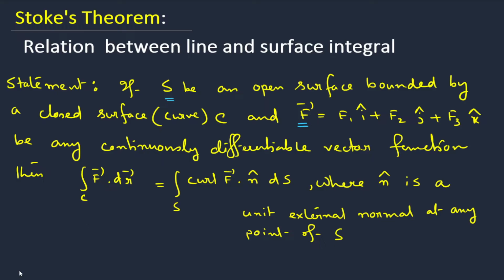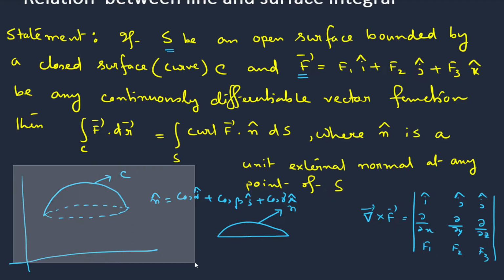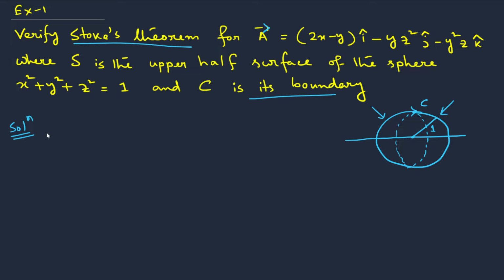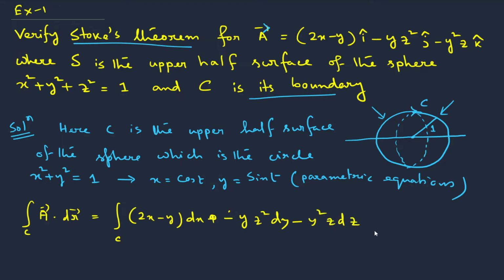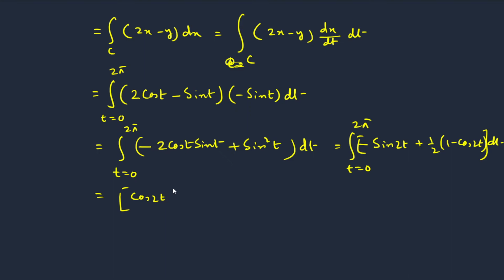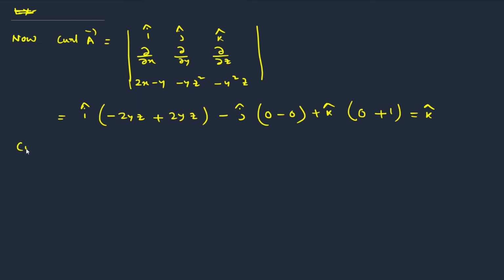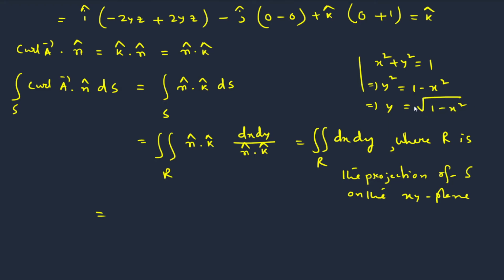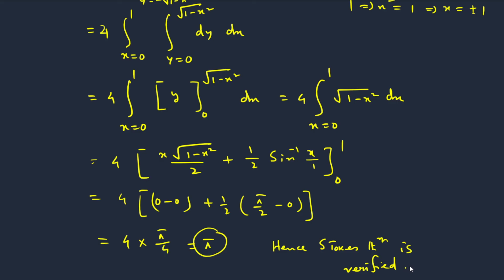Stokes Theorem | Statement & Applications | Solved Example | Part-1 | By Bamdeb Sir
This video lecture of Vector Calculus - Stoke's Theorem | Example and Solution will help Engineering and Basic Science students to understand following topic of Mathematics:
1.  Statement of Stoke's Theorem?
2.  How to convert line integral into surface integral with help of Stoke's Theorem?
3. Verification of Stoke's Theorem
4. Example and solution based on Stoke's Theorem
Engineering mathematics
This Concept is very important in Engineering & Basic Science Students. This video is very useful for B.Sc./BTech students also preparing NET, GATE and JAM Aspirants.
Embark on a thrilling journey into the dynamic world of vector analysis and Vector Calculus with new captivating YouTube series! Delve deep into the fundamental concepts and intricate applications of vectors, unlocking the secrets behind their mathematical prowess. Whether you're a seasoned mathematician or a curious learner, this series offers a comprehensive exploration, blending clarity with excitement to make complex topics accessible and engaging. From understanding vector operations to unravelling their significance in diverse fields such as physics, engineering, and computer graphics, each episode promises to enlighten, entertain, and inspire. Join us on this exhilarating voyage as we navigate through the boundless realm of vectors, igniting your passion for mathematics and leaving you hungry for more knowledge in the topics like Scalars and vectors, Differentiation and definition, Representation of vectors: Geometric and algebraic methods, Components of vectors: Cartesian, cylindrical, and spherical coordinates, Position and displacement vectors, Equality of vectors, Addition and subtraction of vectors: Triangle and parallelogram laws, Scalar multiplication of vectors. Vector functions and their derivatives, Curvature and torsion of space curves, Vector fields: Gradient, divergence, and curl, Line integrals: Work done by a force field, circulation, Green's theorem and its applications, Surface integrals: Flux, divergence theorem, Stoke's theorem and its applications, Conservative vector fields: Definition and criteria, Irrotational vector fields: Definition and criteria, Unit vector and zero vector.